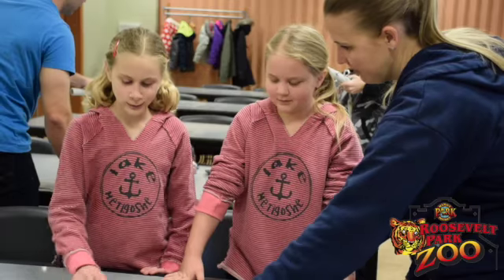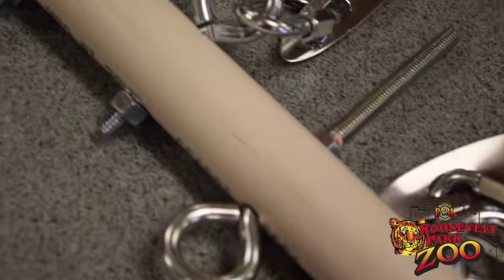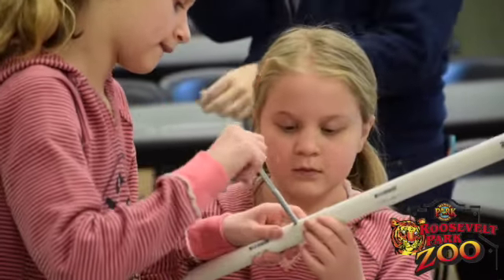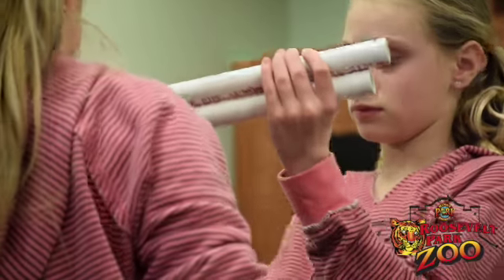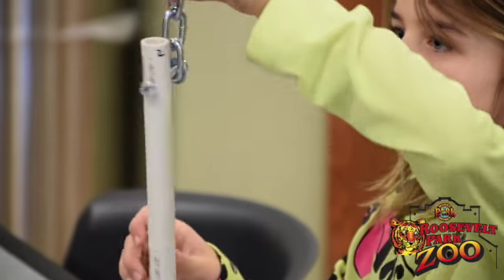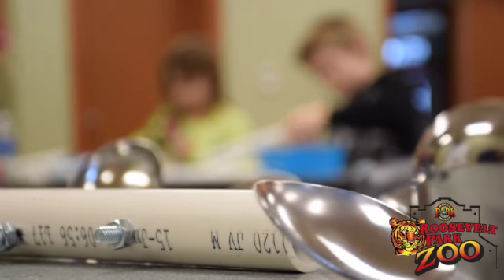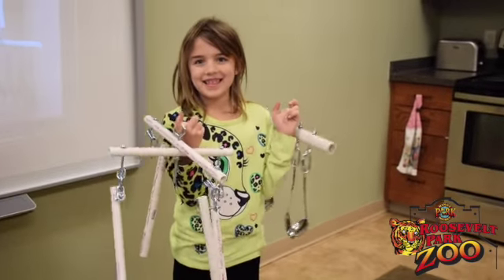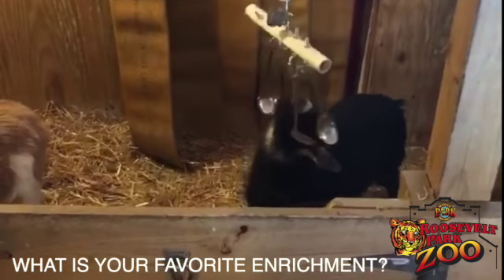Enrichment and Explorers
This video is about Explorers